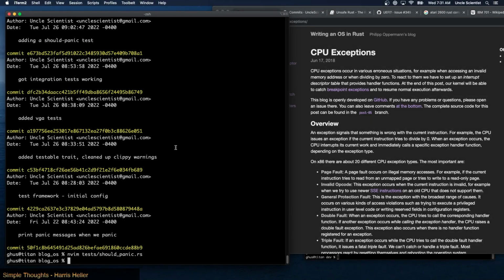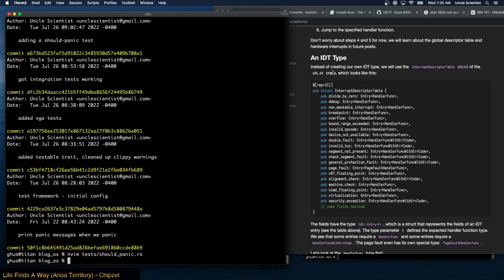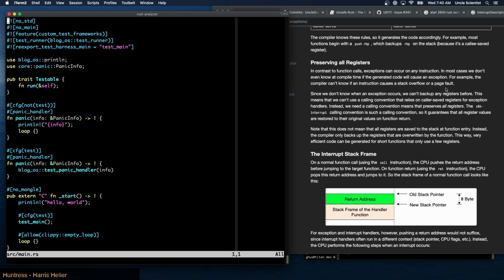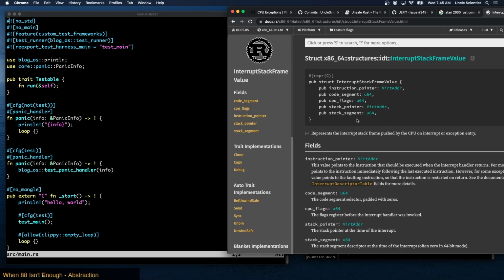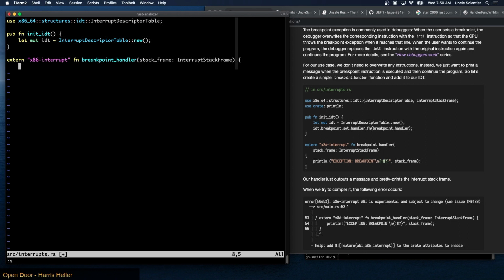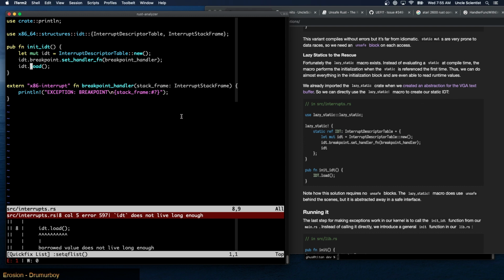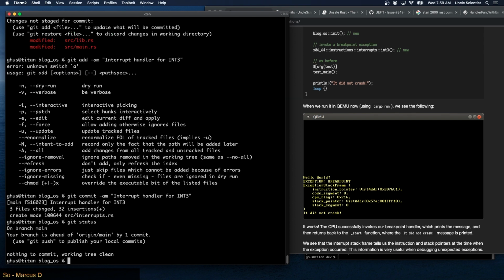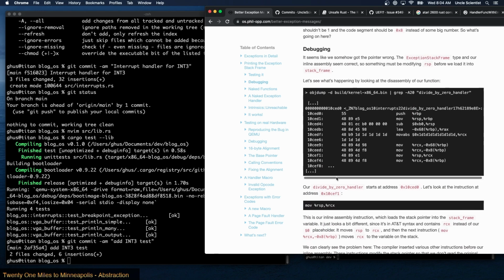Writing an OS in Rust - Part 5 - CPU Exceptions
Adding CPU exceptions (and tests!), including an exception that will support debugger breakpoints.